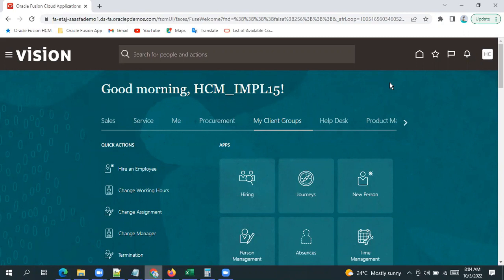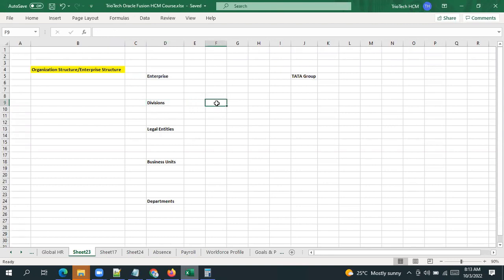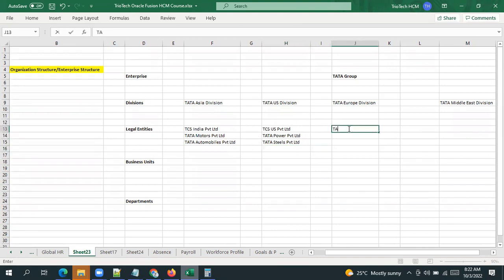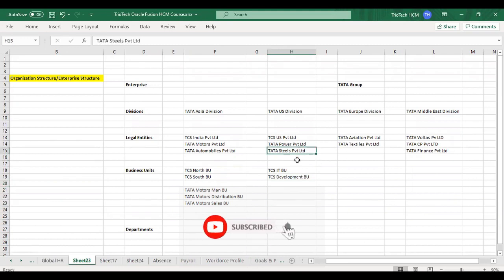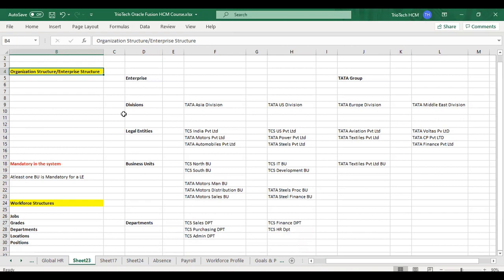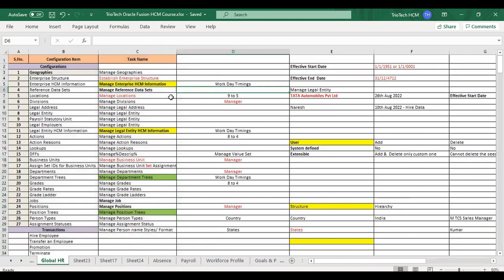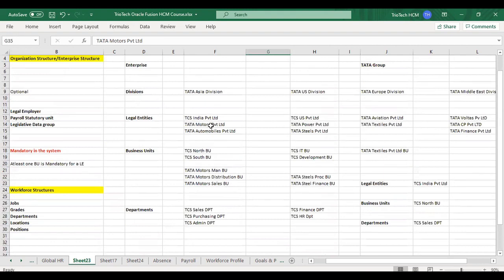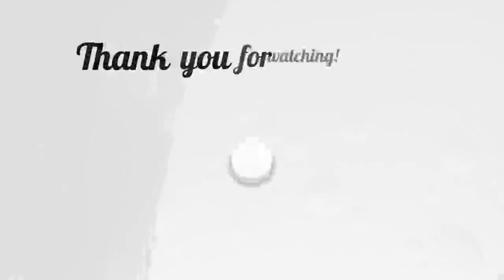Organization Structure|Enterprise Structure in Oracle Fusion HCM | TrioTech Software trainings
Oracle Fusion Applications have been designed to ensure your enterprise can be modeled to meet legal and management objectives. The decisions about your implementation of Oracle Fusion Applications are affected by your:

Industry

Business unit requirements for autonomy

Business and accounting policies

Business functions performed by business units and optionally, centralized in shared service centers

Locations of facilities

Every enterprise has three fundamental structures, legal, managerial, and functional, that are used to describe its operations and provide a basis for reporting. In Oracle Fusion, these structures are implemented using the chart of accounts and organizations. Although many alternative hierarchies can be implemented and used for reporting, you are likely to have one primary structure that organizes your business into divisions, business units, and departments aligned by your strategic objectives.